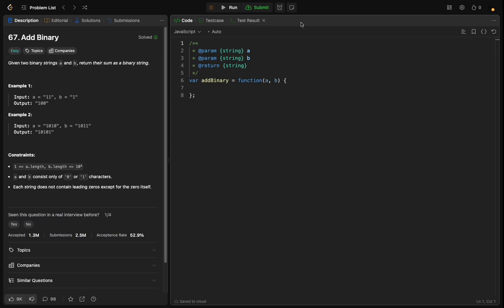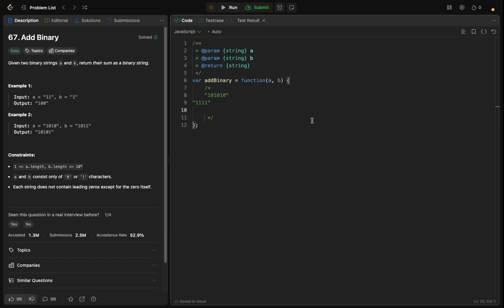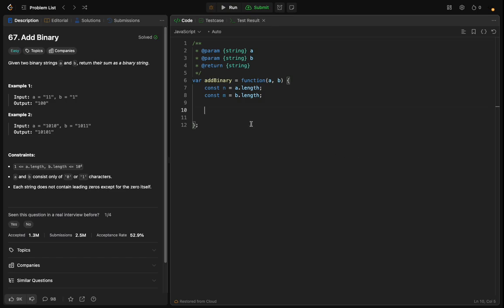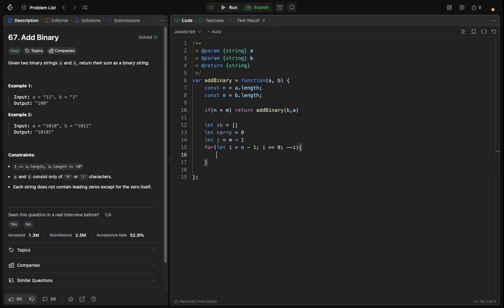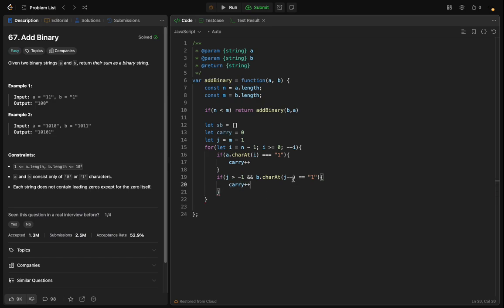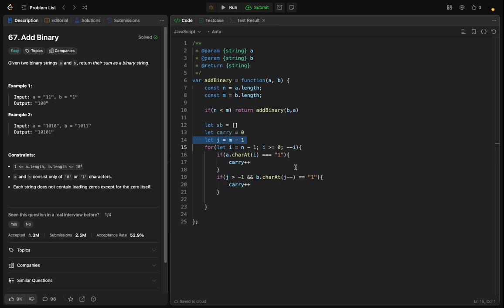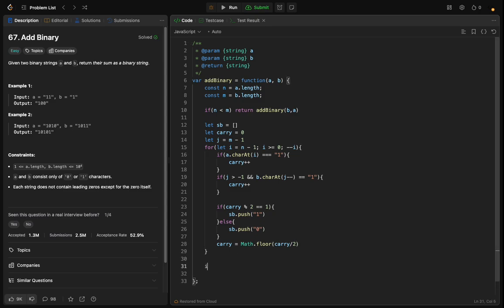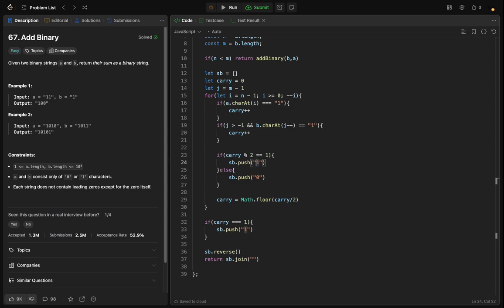67. Add Binary | Approach 1: Bit-by-Bit Computation | O(Max(N,M)) | Leetcode | Easy | Javascript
Now, let's describe each step in detail:

1. Define the `addBinary` function that takes two binary strings, `a` and `b`, as input.

2. Get the lengths of both input strings, `n` for `a` and `m` for `b`.

3. Check if the length of `a` is less than the length of `b`. If so, swap the strings to ensure that `a` is the longer string.

4. Create an empty array `sb` to store the result.

5. Initialize a variable `carry` to 0, which will be used to keep track of the carry during addition.

6. Initialize a variable `j` to `m - 1`, which will be used to iterate through string `b` in reverse order.

7. Enter a loop that iterates backward through string `a`, starting from the rightmost character.

8. Check if the current character in `a` is '1'. If it is, increment the `carry` variable.

9. Check if `j` is greater than -1 (meaning there are characters left in `b`) and if the current character in `b` is '1'. If both conditions are met, increment the `carry` variable.

10. Calculate the sum of the current bit and the carry, and append the result (either '0' or '1') to the `sb` array.

11. Update the carry by dividing it by 2, effectively shifting the carry to the next bit.

12. After the loop finishes, check if there is a remaining carry of 1. If there is, append '1' to the `sb` array.

13. Reverse the `sb` array to obtain the binary result in the correct order.

14. Join the elements of the `sb` array into a single string and return it as the final result.